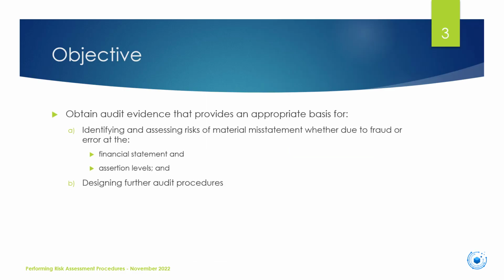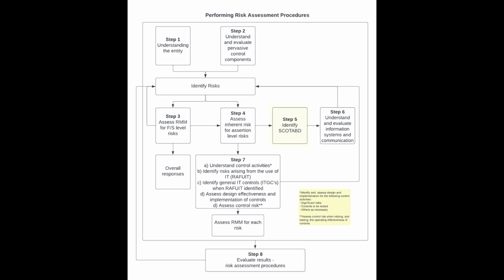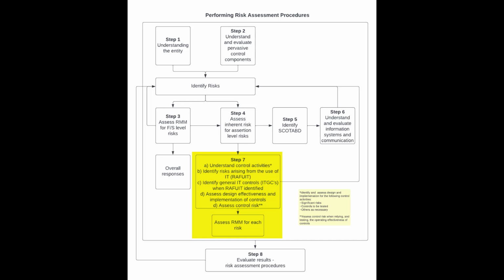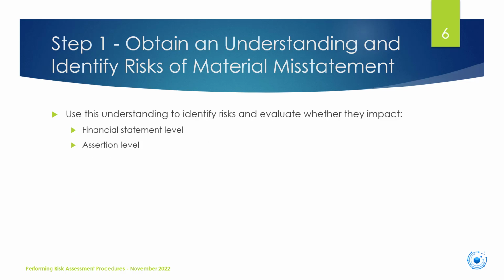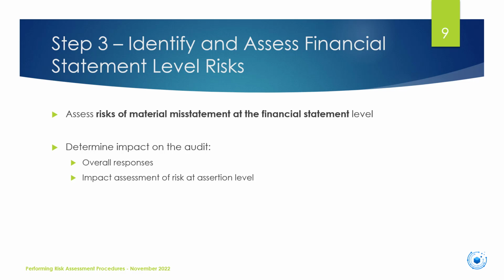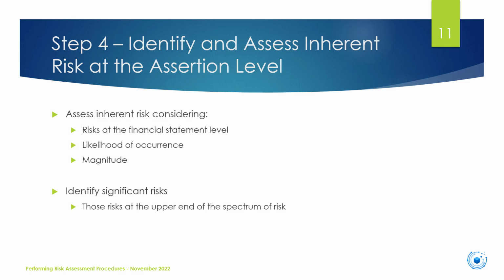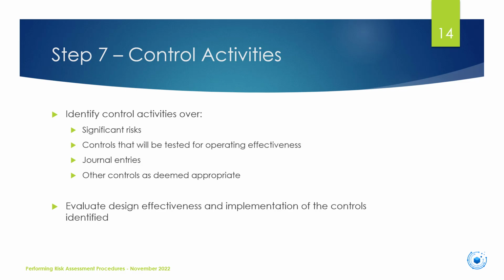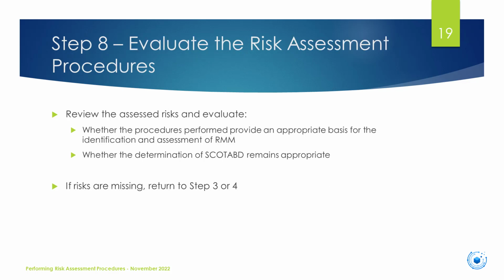Overview Risk Assessment Procedures Dec 5